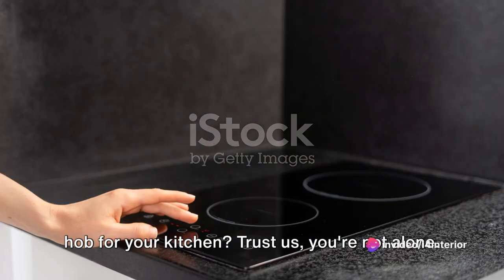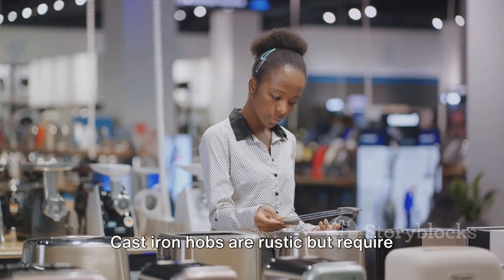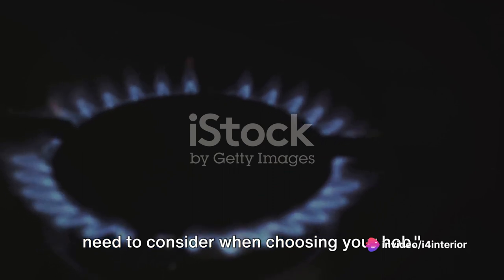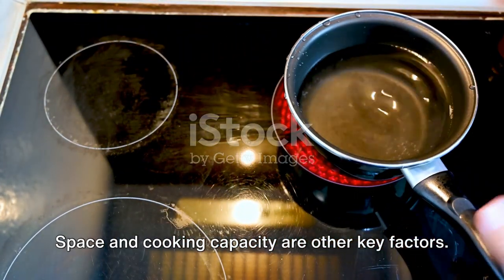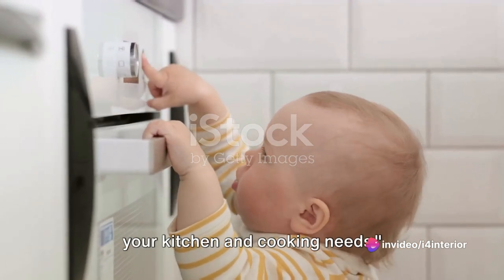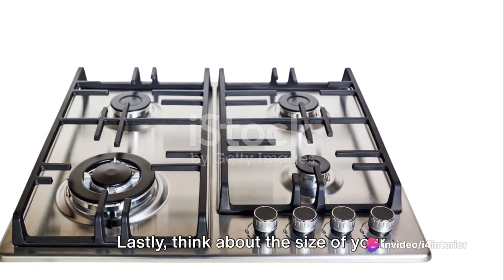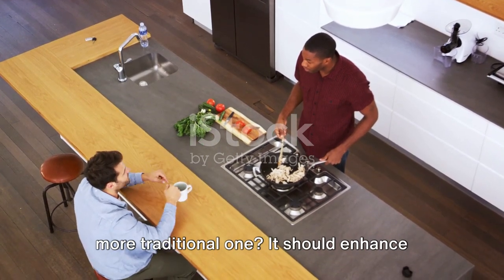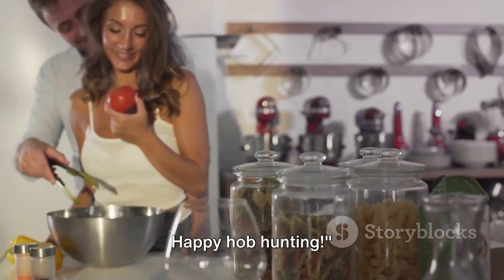A Complete Guide to buy your HOB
"🌟 Unlock Culinary Excellence: Your Guide to Choosing the Perfect HOB! 🌟

Ready to elevate your kitchen experience? Join us in our latest YouTube video where we demystify the world of HOBs (Hobs, or Cooktops) and help homeowners make the perfect choice for their kitchen. From understanding types to exploring various usages, this guide is your key to a stylish and functional cooking haven.

🔍 What's Inside:

Types of HOBs: Gas, Electric, Induction – decoding the choices.
Functionality Demystified: Discover the unique advantages of each type.
Design Harmony: Matching your HOB to your kitchen style.
Usability Tips: Maximizing efficiency for a seamless cooking experience.
Expert Insights: Common pitfalls to avoid and must-have features.
Don't settle for an ordinary kitchen; let's make yours extraordinary! KitchenAppliances HOBGuide CookingInStyle HomeImprovement"

For design ideas & consultation and to get your space more aesthetically and functional.

i4interio design studio